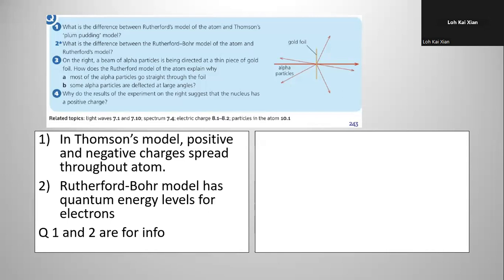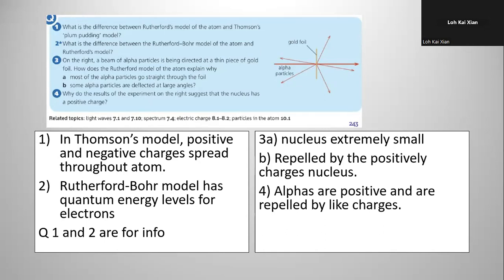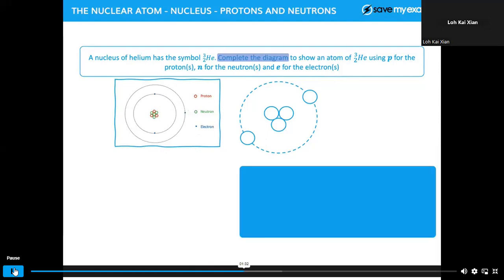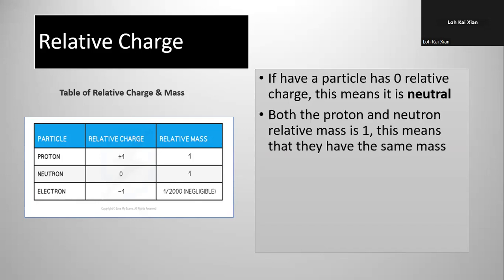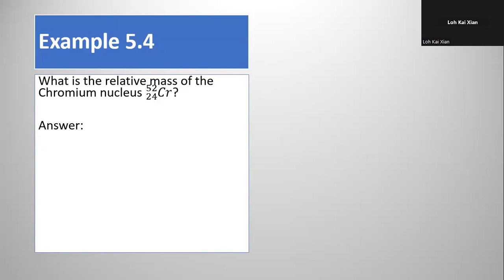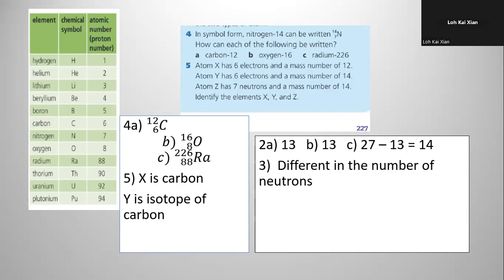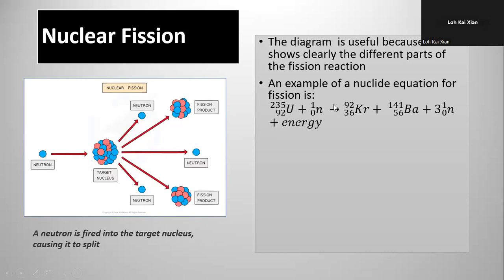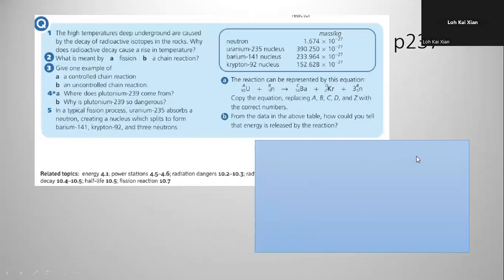Physics IGCSE: 5.1 Fission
Proton, electrons and neutrons
relative mass and relative charge
Nuclear equation
Nuclear fission